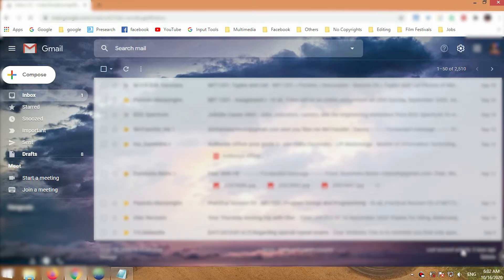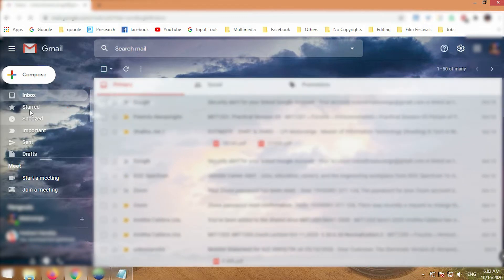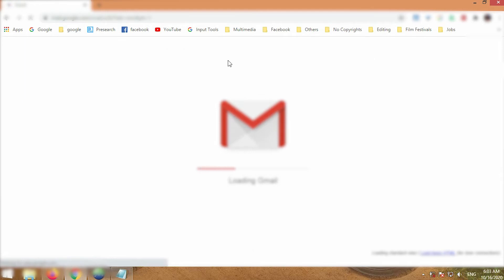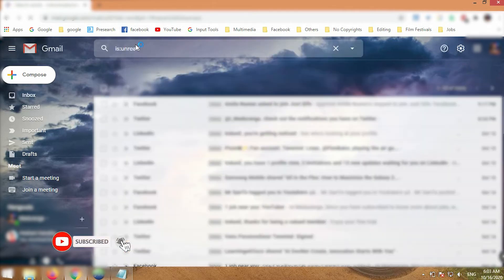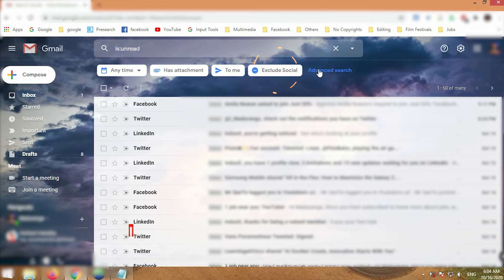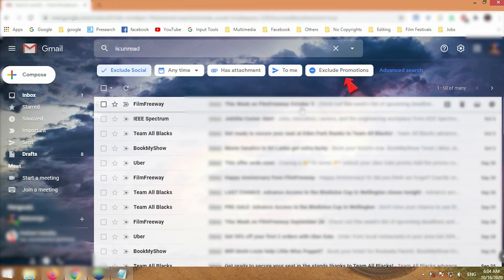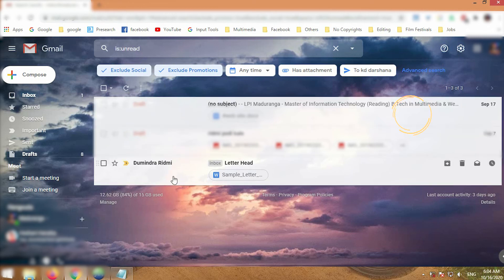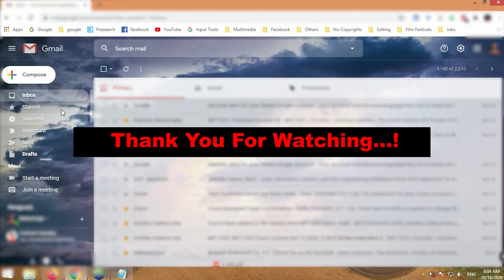How To Read All Unread Mails of Gmail in 1 Click || Best Gmail Reading Mail Tricks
Hi guys, welcome everybody to my YouTube channel.
Today I am going to talk about how to find easy way to view and how to read all unread mails of gmail inbox primary mail.

If you have any questions or doubts about this tutorial please comment in the below comment section.

0:00 - Introduction
0:30 - Unread Mails
1:10 - More Searching Options
1:45 - Final Session

First login to your gmail using your browser.
Then you can see search mail in the top of your browser.
Now type is:unread
Then hit enter.

Then you will see a lot of unread emails.

If you have any social media accounts linked to your Gmail you have plenty number of email.
If you have more social media accounts linked to your Gmail it is very difficult to find.

So if you have such problems try this way.

There you see you have several filters like any time, has attachment, to me, exclude social and advanced search.

Click on exclude social.
So Gmail automatically deselect social tab and exclude it.
So now to don’t have social tab messages right here.
Then you have you see you have excluded promotion.
Just click it.

Then after you can only see your draft and primary email and read and messages here.

My I have only one unread messages on the year of 2019.
Just click it and open it and read it.
If you have more and read messages find messages follow the above steps.

Now you have done it completely.
Thank you and see you again in another tutorial.

Read_All_Unread_Mails_of_Gmail Reading_unread_emails Tutorial video How To Read All Unread Mails of Gmail in Single Click Best Gmail Reading Mail Tricks